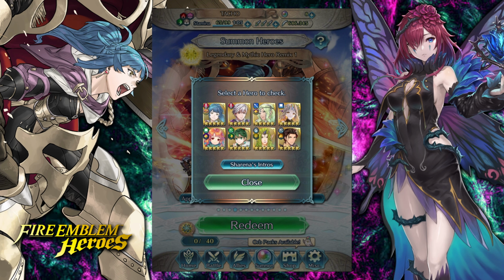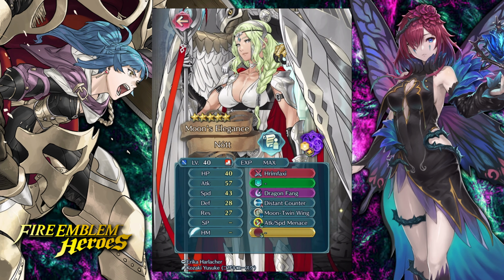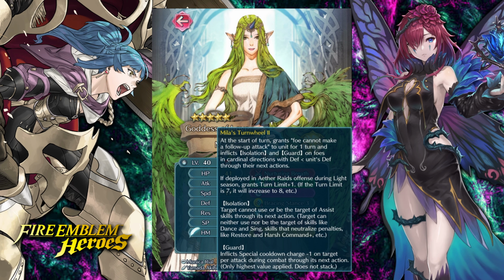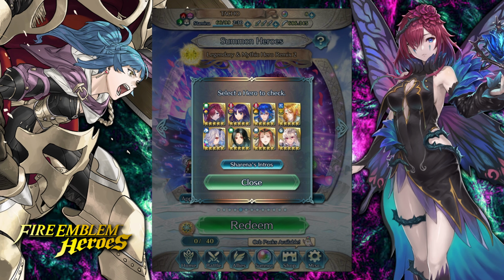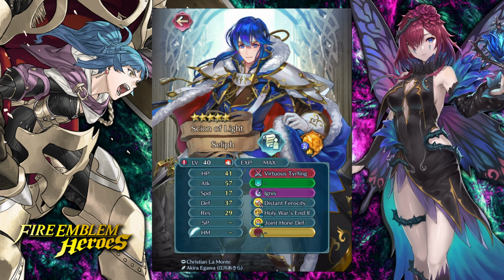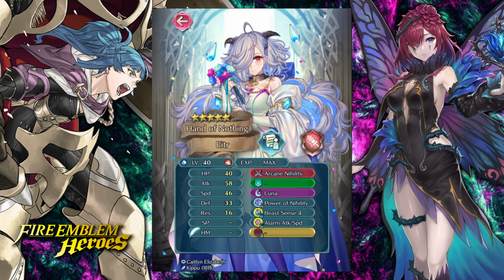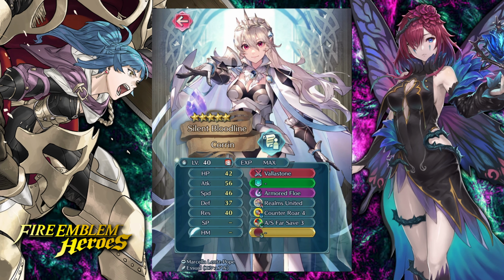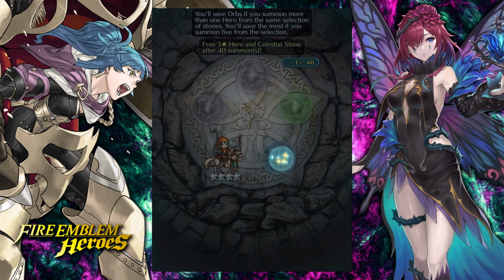A Surprise to be Sure, But a Welcomed One! Reginn & Triandra Remix Banners! [Fire Emblem Heroes]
Definitely some good stuff here, particularly on the Reginn and Triandra color snipe. Not bad at all!